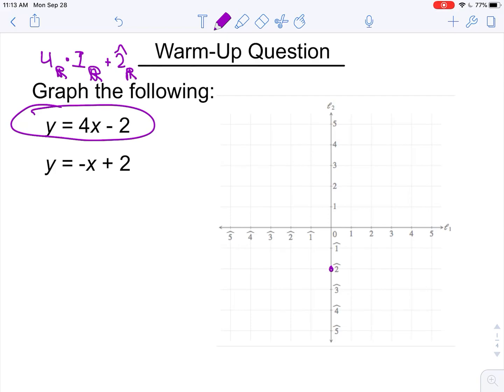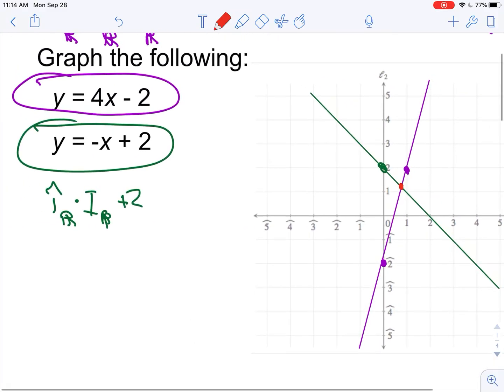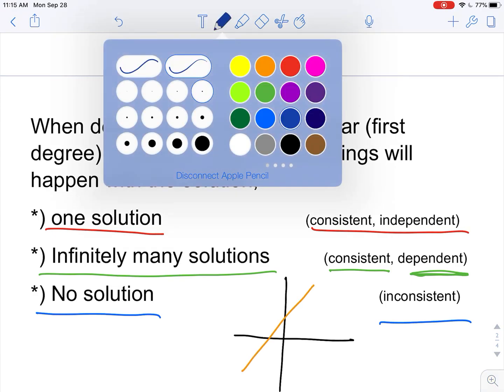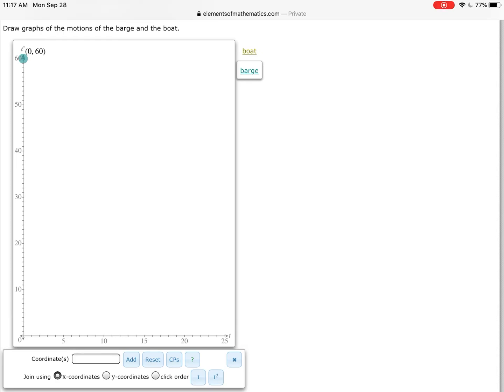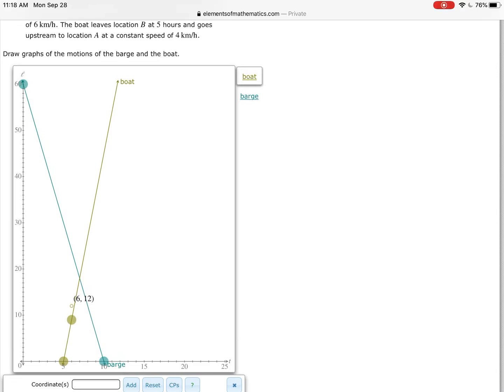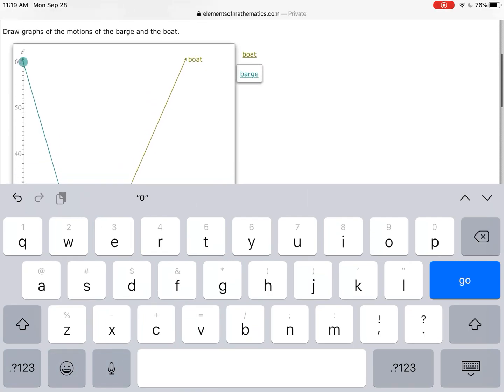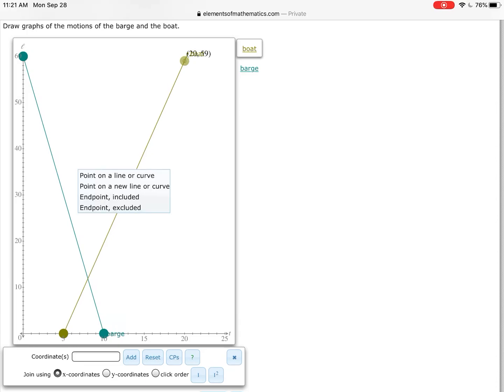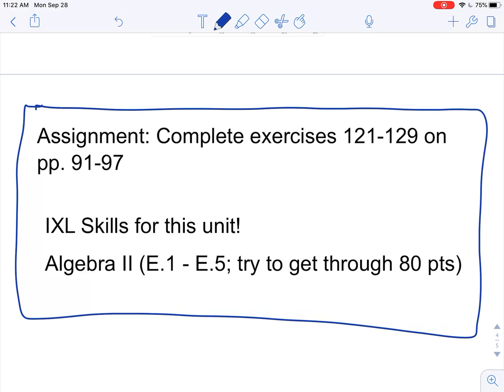Systems of Equations Introduction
Pairs with exercises 121-124 on pp. 91-93